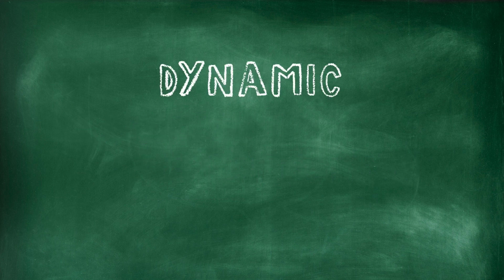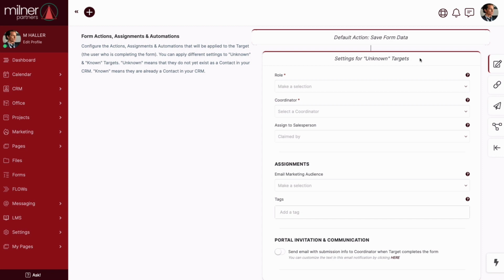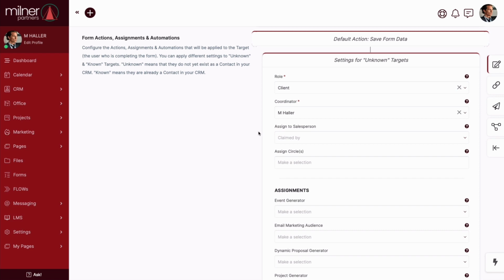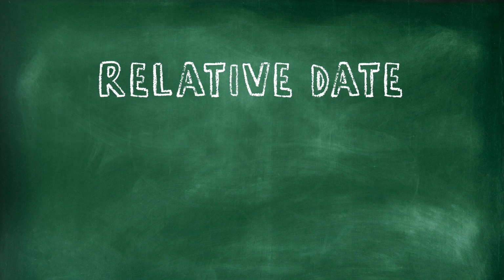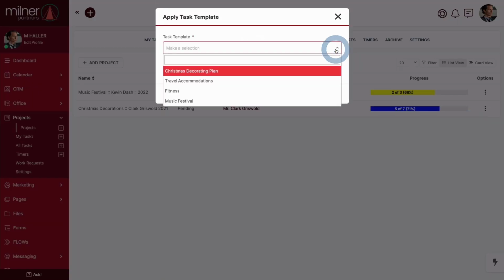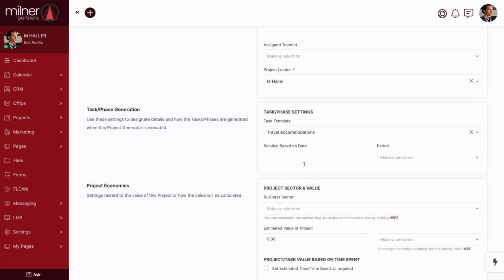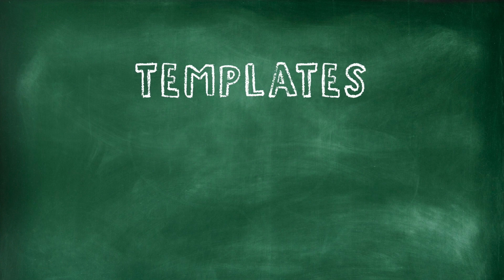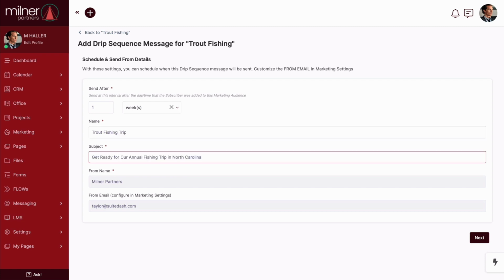Learn the "Language of Automation" to build your Automated Client Portal Experience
0:00 - Introduction / Time codes below will reference the terms/subject covered
0:46 - Dynamic
2:00 - Target
2:18 - Trigger + Actions
5:03 - Relative Date
5:56 - Based-On Date
6:39 - Generators
9:06 - Templates
9:45 - Drip Sequence

Let's break it down with Professor Taylor!

As you begin your SuiteDash journey, it makes sense to learn the "language" before you start. Join "Professor Taylor" in a classroom style walkthrough of key automation concepts, use cases & examples!